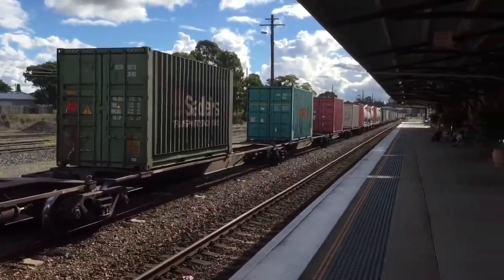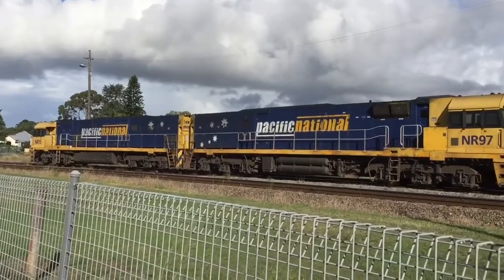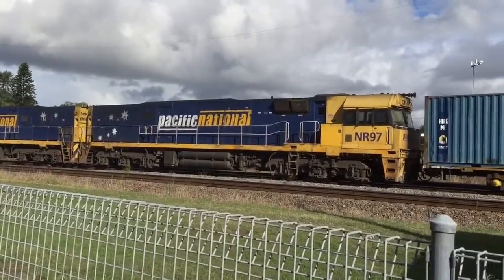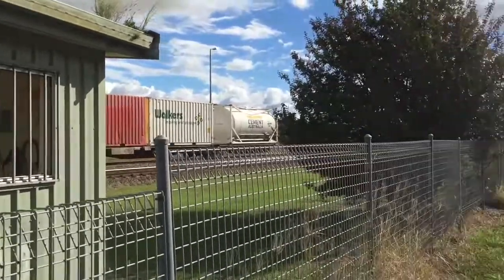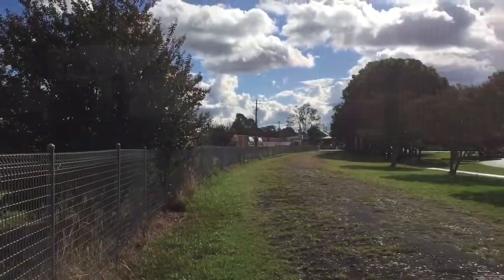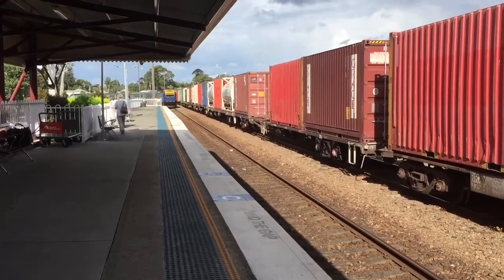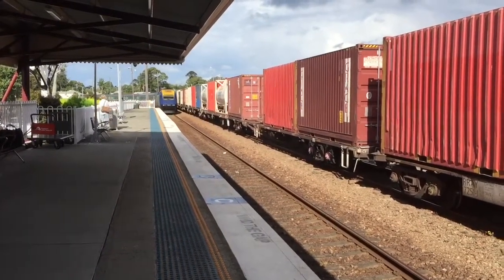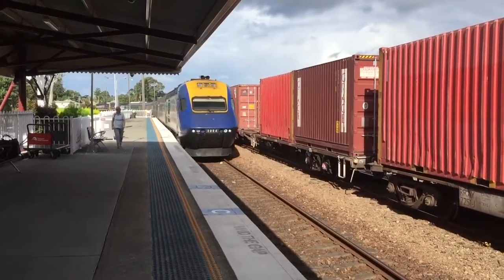Sydney And Regional Trains Vlog 229: Taree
Filmed: 22/4/18

Vlog 229:
Taree Trainspotting